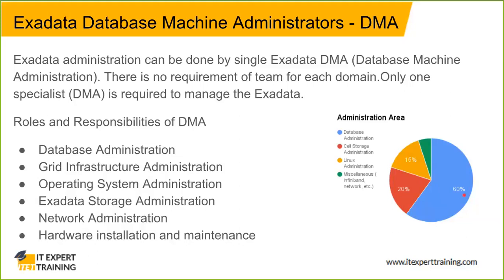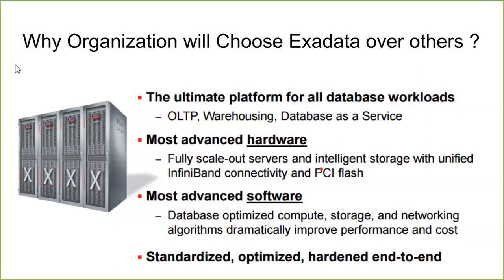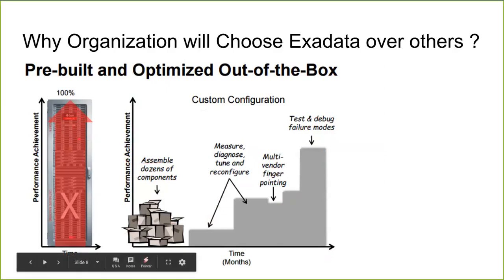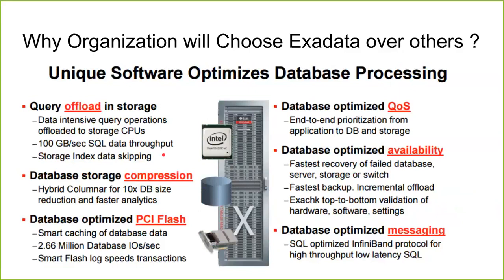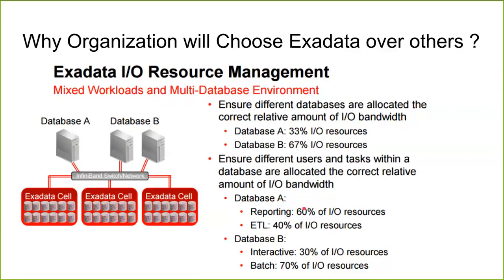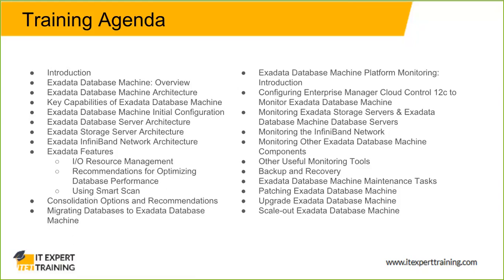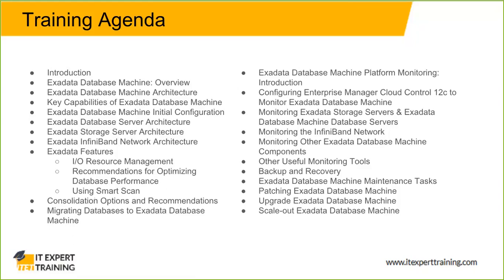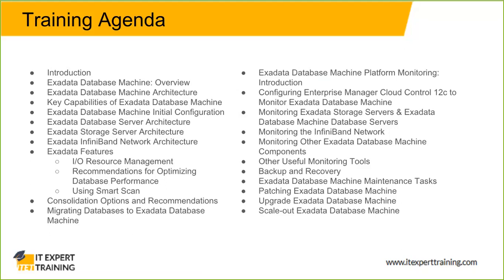IT Expert Training - Free Webinar Oracle Exadata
Webinar Summary:  Thousands of Exadata Database Machines are installed at customer sites globally, Oracle announced recently. With the massive change of business trends in a competitive market, Engineered systems are required for a multitude of reasons addressing business needs. Oracle Engineered systems stay ahead in this technology race delivering un-compromising, sustainable performance.

With the successful roll-outs of many Exadata Systems, the I.T Industry is in dire demand of Technical Engineers to erect and administrate Exadata Engineered Systems. Join us for an informative webinar where we will be giving an overall insight into this technology.